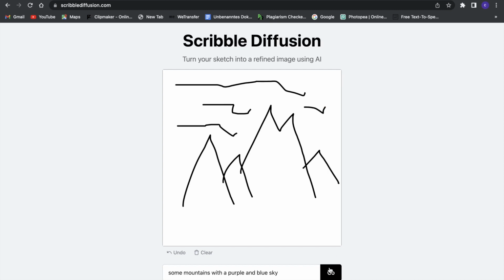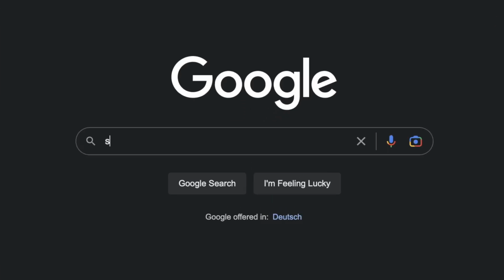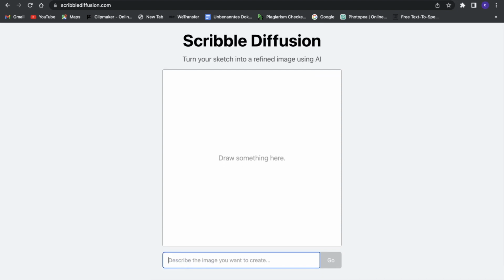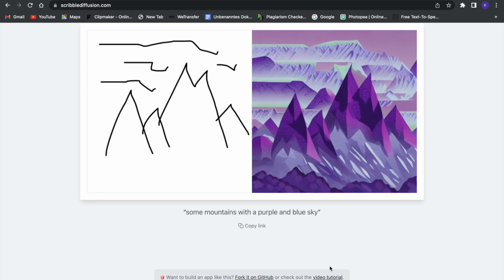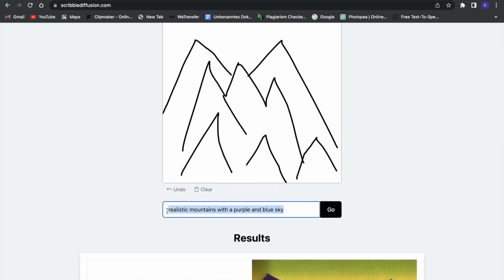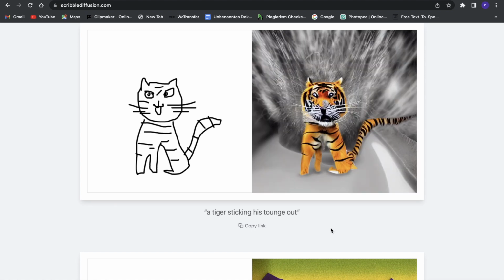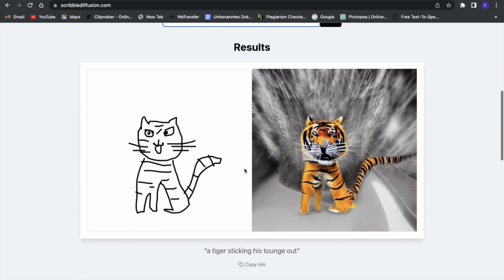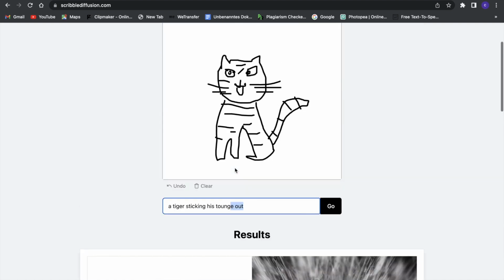Turn drawings into Ai Art (New Ai Art Tool)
scribble drawings into art ai tool 2023

Welcome to the world of Scribble Diffusion, an incredible AI tool that can transform your doodles and drawings into amazing works of art with just a few clicks. With Scribble Diffusion, you don't need to be a professional artist to create beautiful artwork - all you need is your imagination and a few scribbles to get started!

Scribble Diffusion uses advanced algorithms to analyze your drawings and identify the various shapes, lines, and patterns within them. It then applies a range of artistic effects, such as watercolor, oil painting, and charcoal, to create stunning visual compositions that look like they were created by a master artist.

One of the great things about Scribble Diffusion is how easy it is to use. All you need to do is upload your drawing or sketch, and the AI will take care of the rest. You can experiment with different effects and styles to see which one works best for your particular artwork. Whether you're creating a portrait, a landscape, or an abstract piece, Scribble Diffusion can help you take your art to the next level.

Another advantage of Scribble Diffusion is that it is highly customizable. You can adjust the intensity of the effects, change the color palette, and even tweak the composition of your artwork to suit your personal preferences. This means that you can create a truly unique piece of art that reflects your individual style and vision.

Scribble Diffusion is perfect for artists of all skill levels, from beginners to seasoned professionals. If you're just starting out with art, Scribble Diffusion can help you develop your skills and create beautiful works of art that you can be proud of. And if you're a professional artist looking to add some new tools to your creative arsenal, Scribble Diffusion can help you expand your artistic range and take your work to new heights.

One of the best things about Scribble Diffusion is that it is constantly improving and evolving. The developers are always working to add new features and effects, which means that the tool is always getting better and more powerful. This ensures that you always have access to the latest and greatest artistic tools, so you can continue to create amazing artwork that pushes the boundaries of what's possible.

In conclusion, if you're looking for an AI tool that can help you turn your drawings into amazing works of art, look no further than Scribble Diffusion. With its powerful algorithms, customizable effects, and ease of use, Scribble Diffusion is the perfect tool for artists of all skill levels. So why wait? Give Scribble Diffusion a try today and see for yourself what amazing artwork you can create!